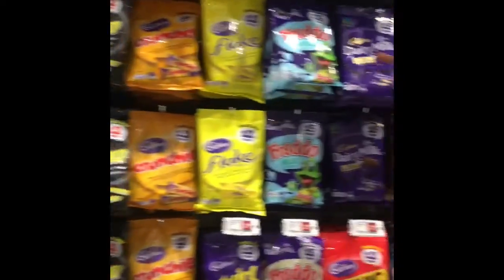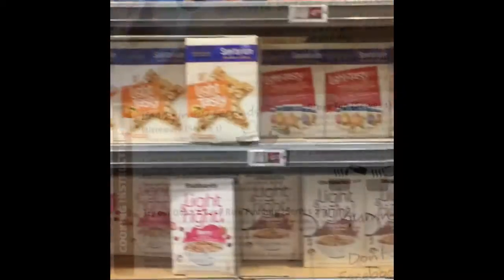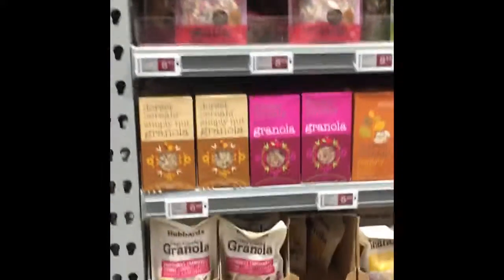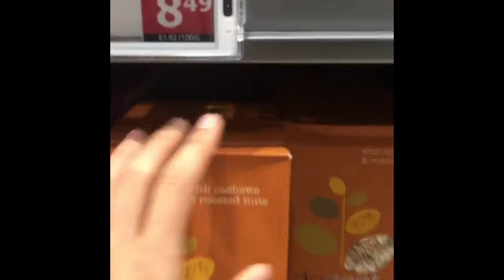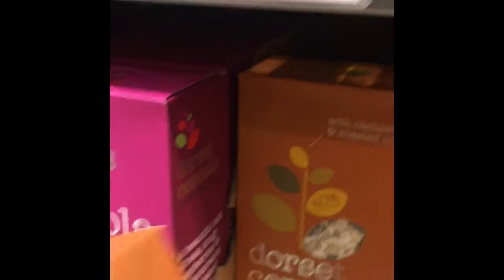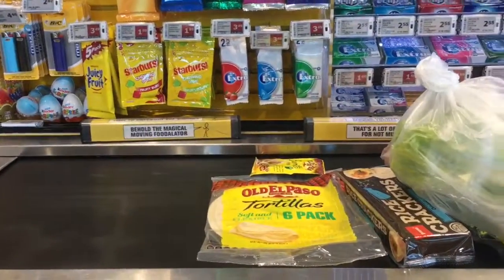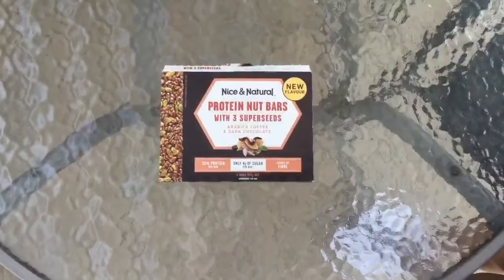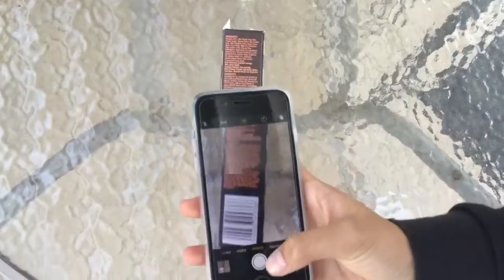Food Safety - YIA Junior Finalist 2018